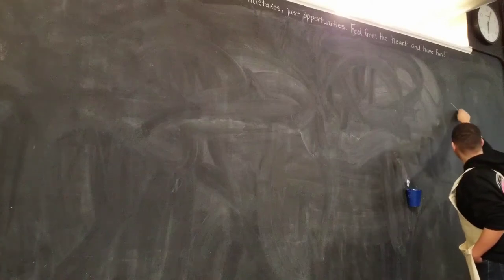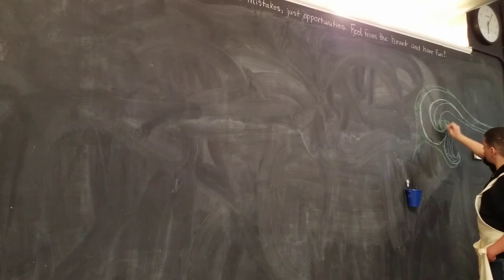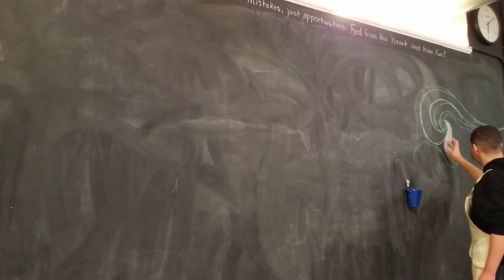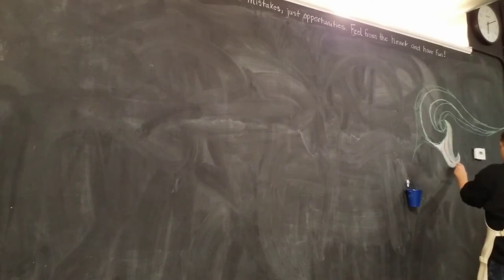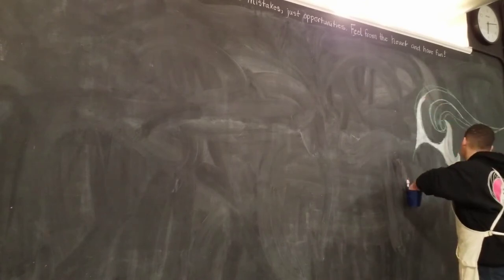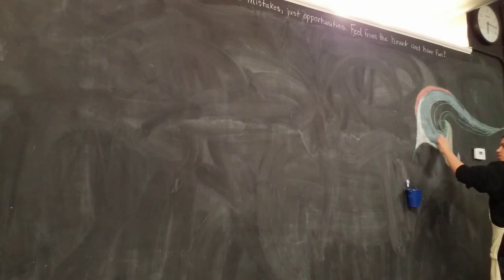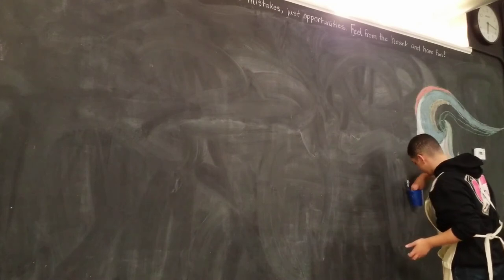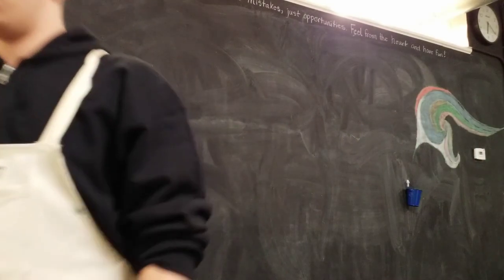You Are Your Own Artist.